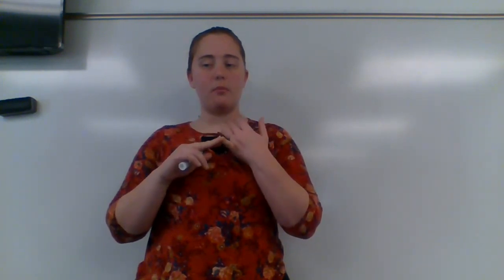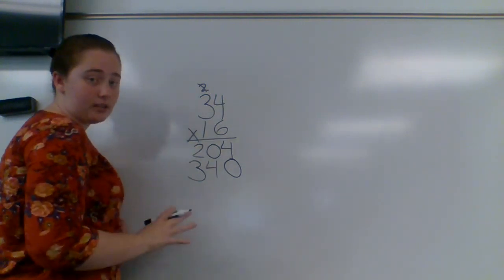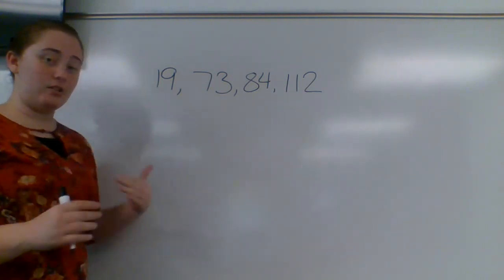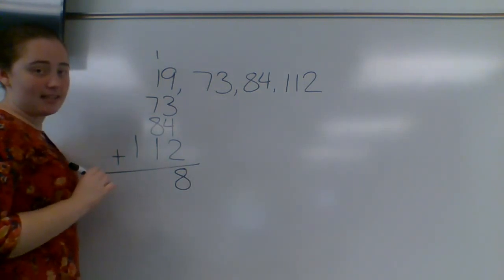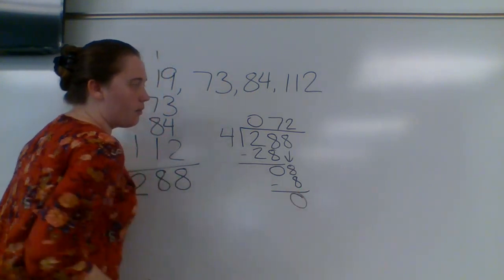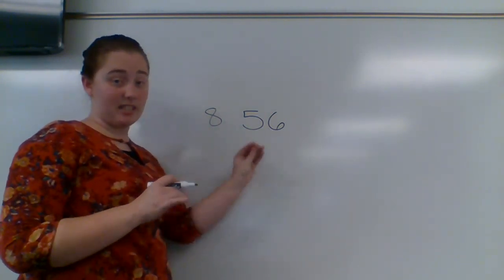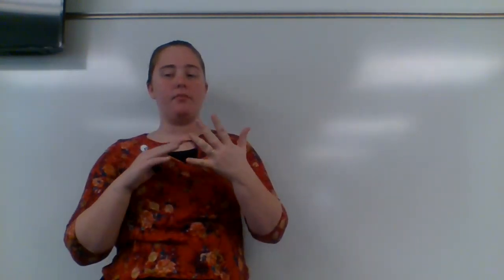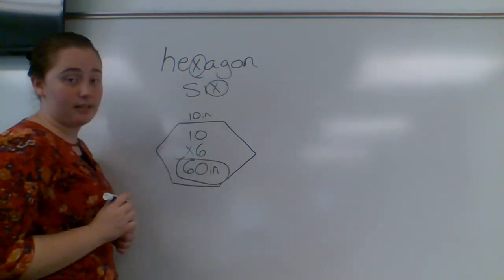Math (Tuesday - 04/28/2020)